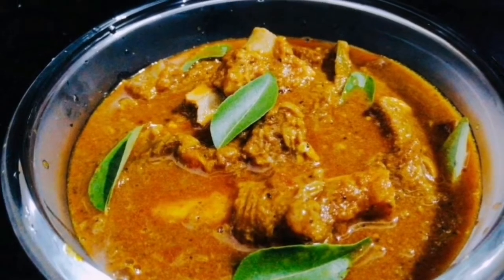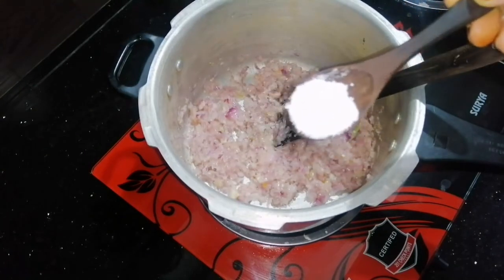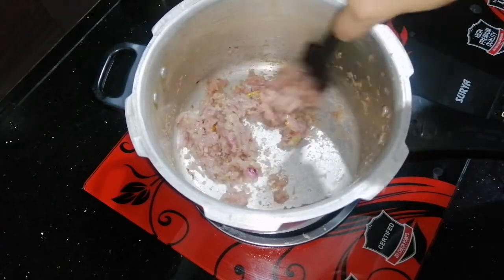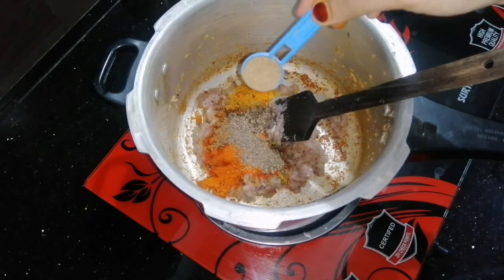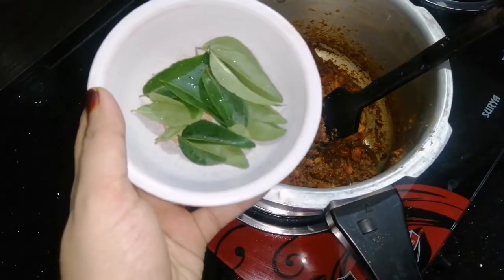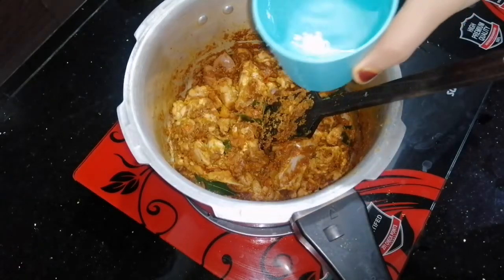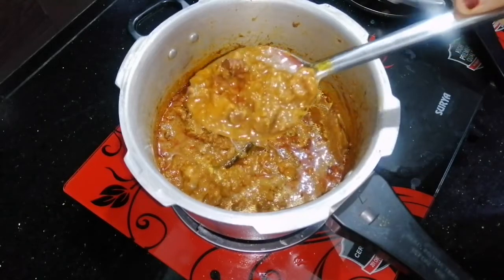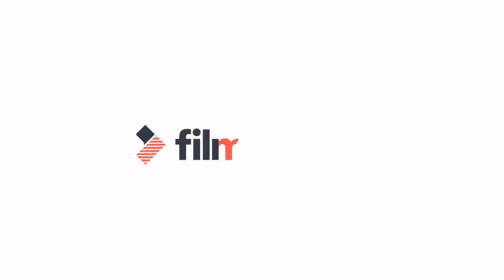Mutton Curry || നാടൻ മട്ടൻ കറി || How To Make Mutton Curry || Simple Bachelors Mutton Curry Recipe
👍👍😋 Spicy Thoughts 🤔👍👍